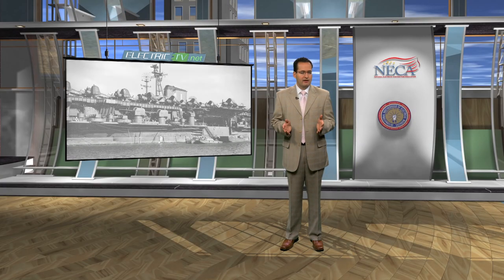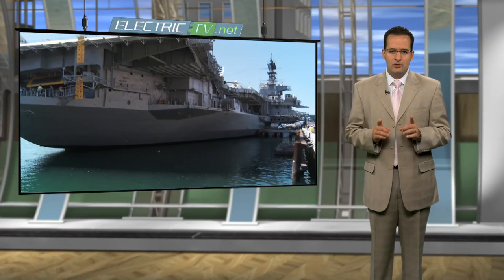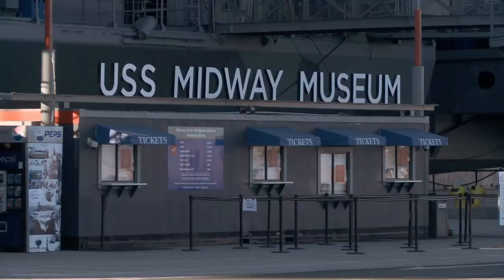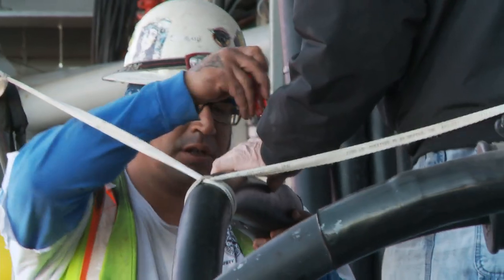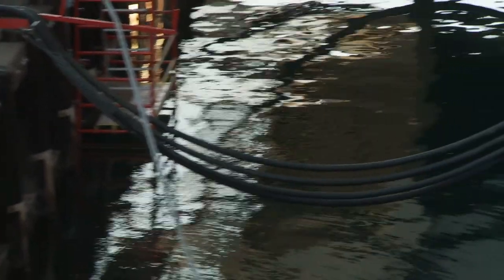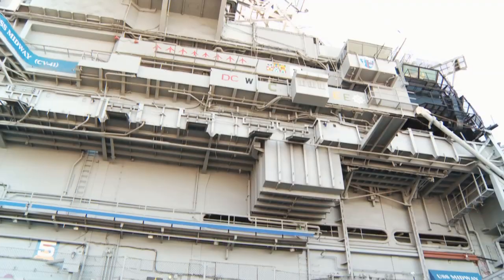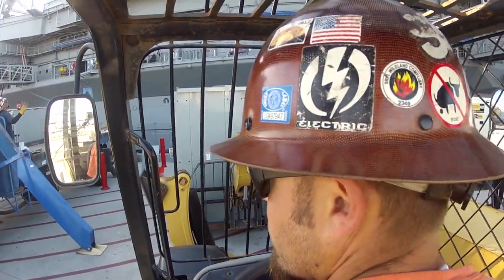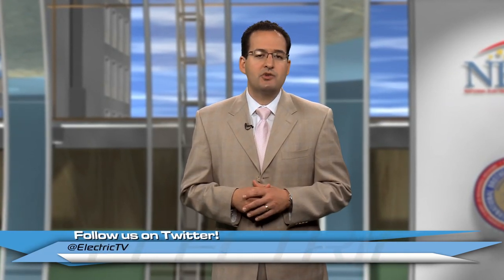USS Midway Museum Electrical Restoration - NECA/IBEW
NECA/IBEW contractors help preserve the history of the USS Midway by refurbishing the ships electrical systems with new features to meet changing demands of modern use.

The USS Midway Museum received a helping hand from NECA/ IBEW contractors to ensure the past lives on.  Custom electrical renovations and updates were carried out to overhaul outdated electrical systems so that the midway aircraft carrier museum's million plus visitors a year are able to continue to experience history firsthand.